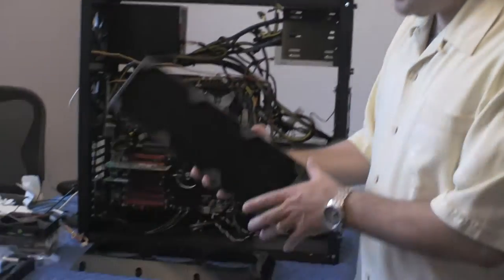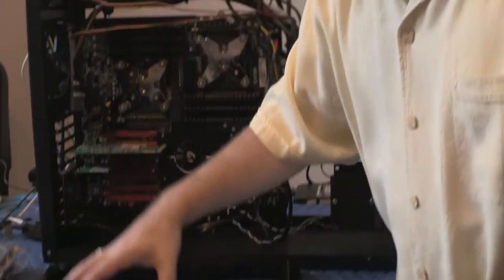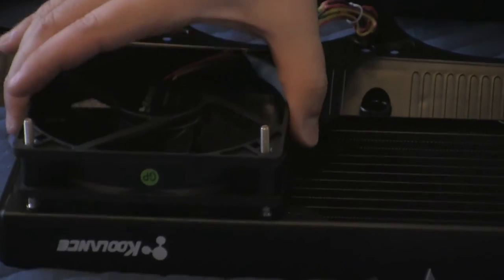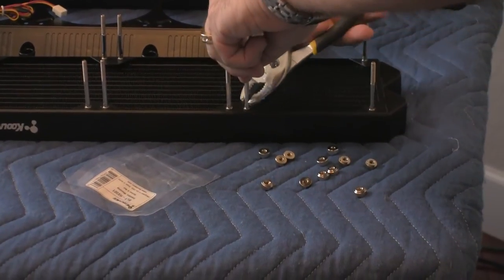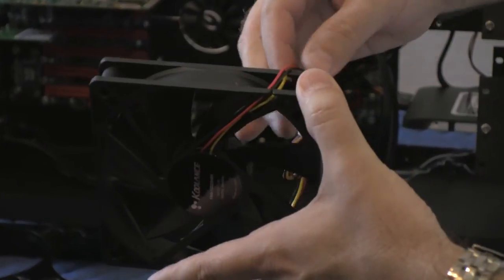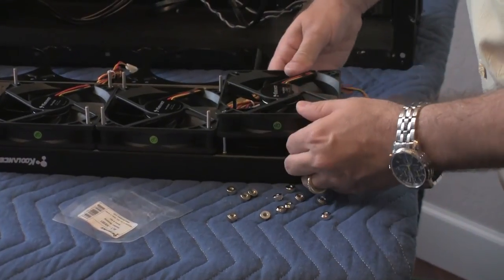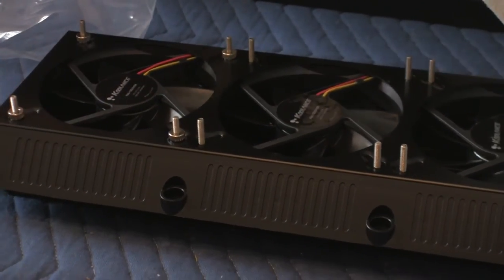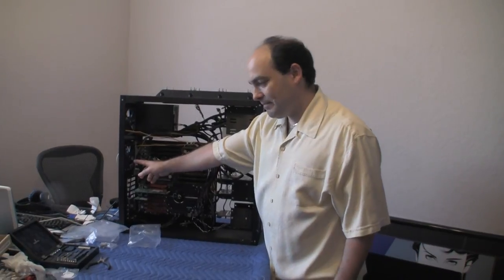Water Cooling Your Computer - Part 8 - Installing the Radiator - Part 1 of 2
In this video, I'm assembling and installing a 3-fan radiator (Koolance Radiator model HX-CU1020V), and a custom fan shroud, which will mount at the top of the custom computer case.